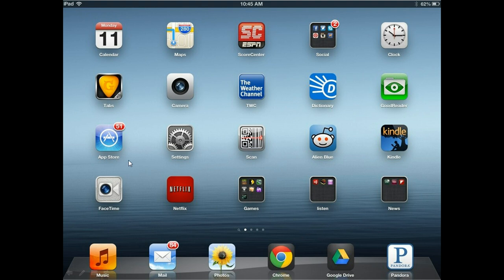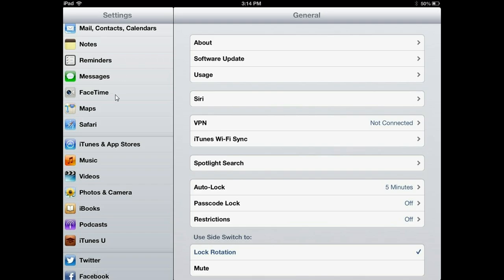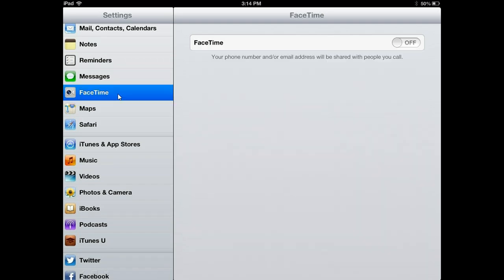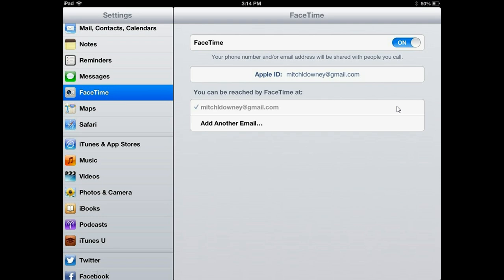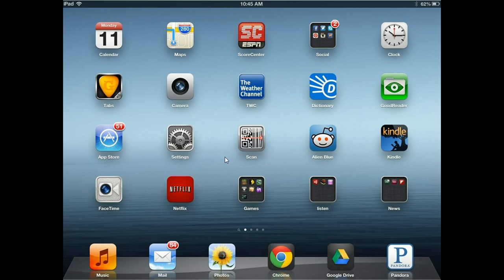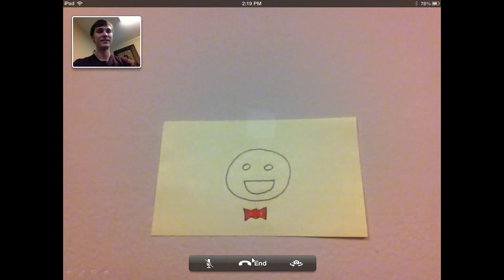Facetime tutorial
A guided walkthrough of the Facetime VoIP platform.